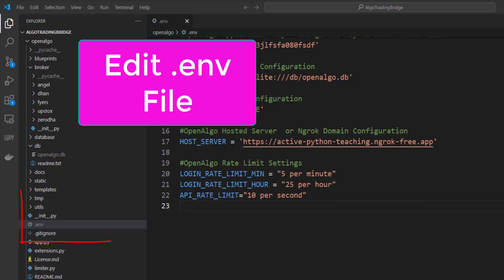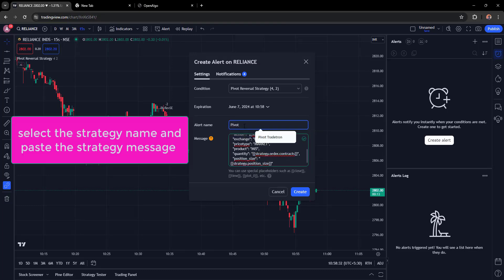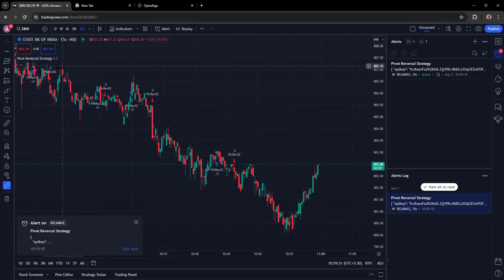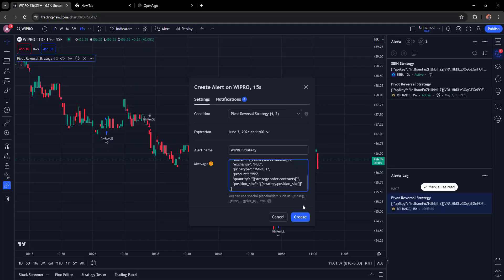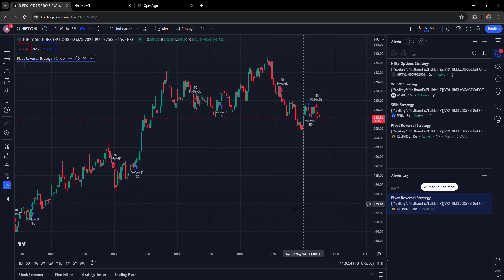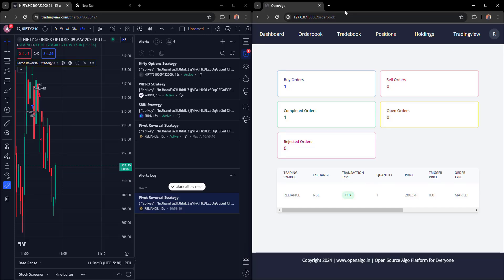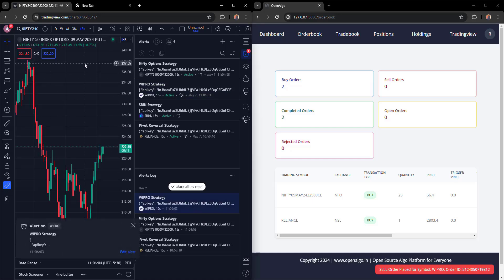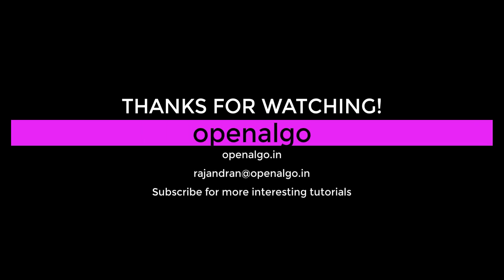Automate Your Trading with OpenAlgo and TradingView - No Coding Required!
🚀 Are you tired of the constant chart monitoring and manual trade execution? We have just the solution for you! Our latest video guides you through automating your trading using OpenAlgo and TradingView, making trading effortless.

Key Benefits:

Open Source: OpenAlgo is 100% open-source, offering you unparalleled transparency and control.
User-Friendly: Designed for traders at all levels, from beginners to seasoned experts.

Seamless Integration: How to connect OpenAlgo with your preferred TradingView strategies.
Alert-Based Trading: Setting up alerts that automatically trigger trades for you.
Real-Time Monitoring: Keeping tabs on your orders and positions as they happen.
Diverse Trading: Trade stocks, options, and more without needing to code!